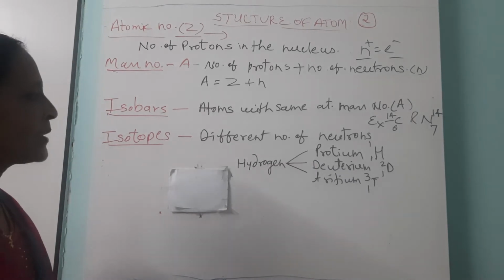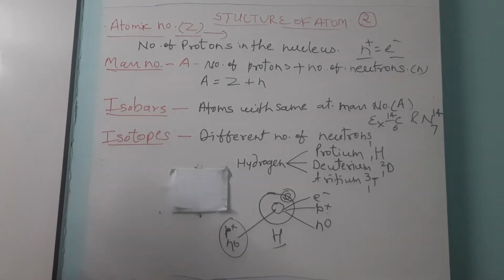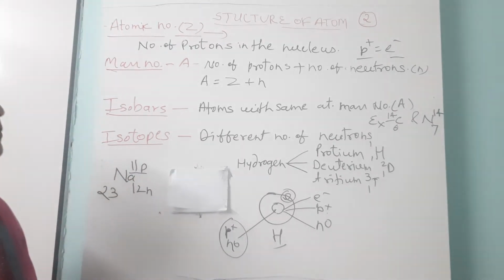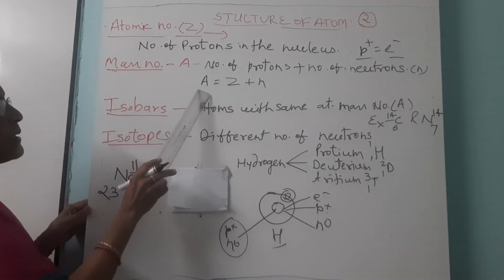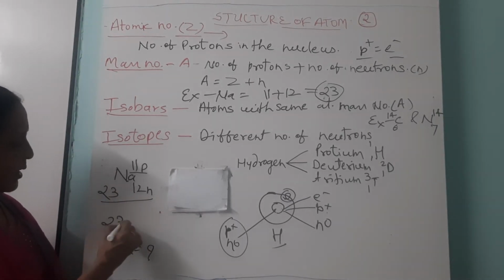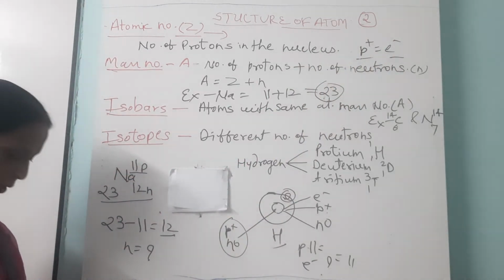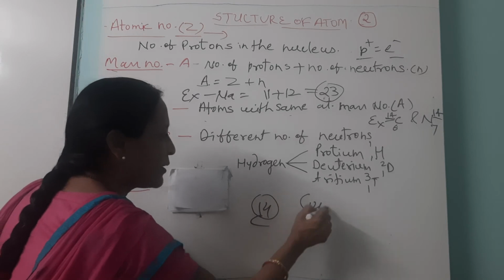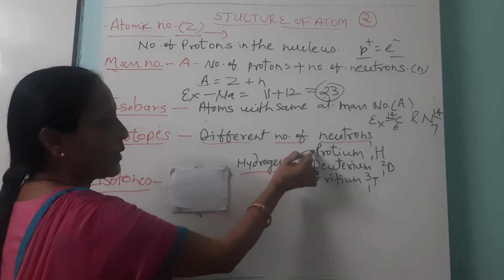Std.11:- Unit-2 Structure of Atom (Part-2 A)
Std.11:- Structure of Atom part-2A by Mrs. Sandhya N. Sohani.